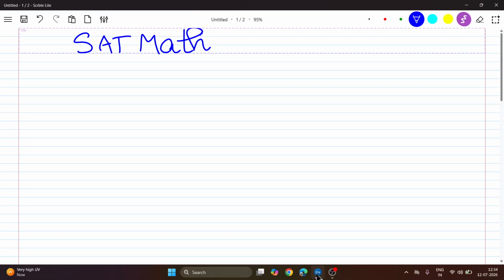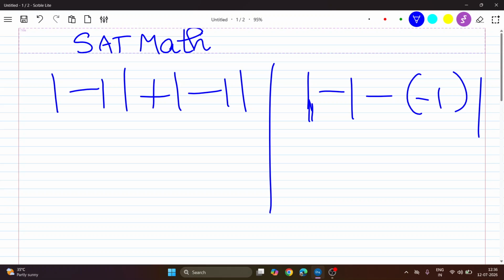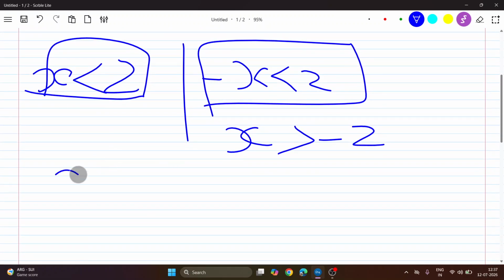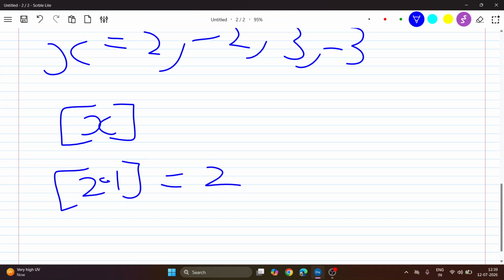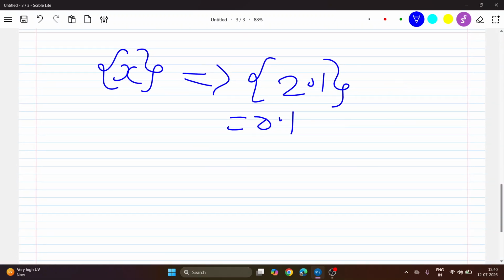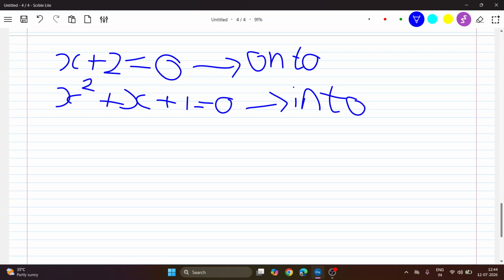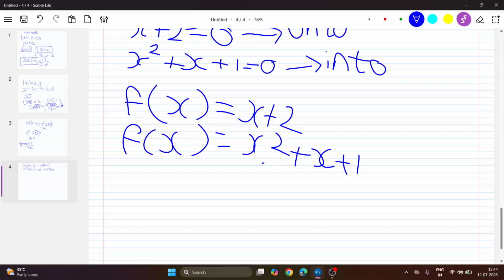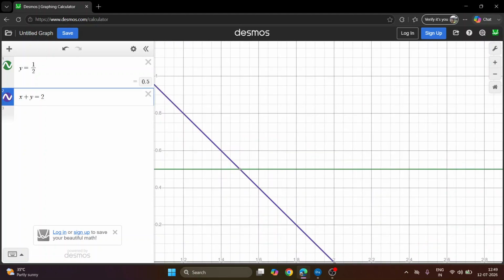SAT Math Advanced Functions (Lecture 10 (Part 1))